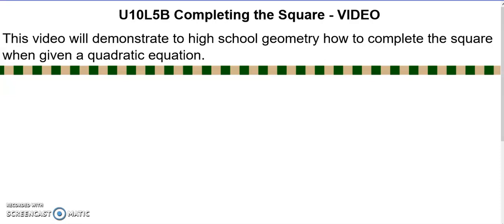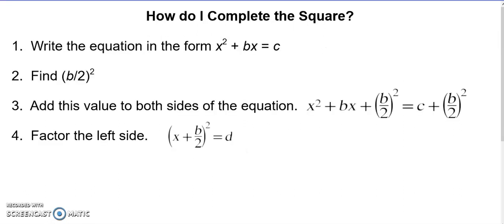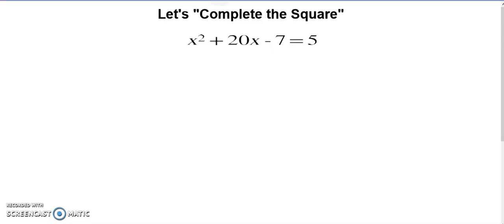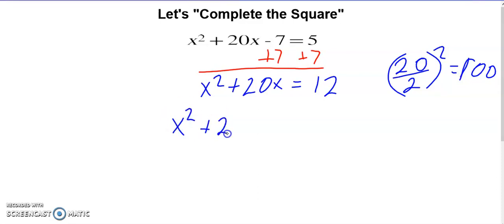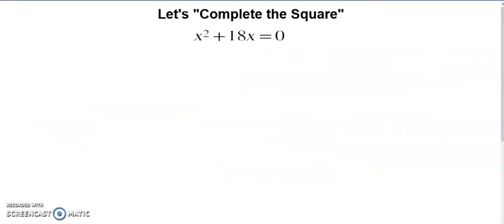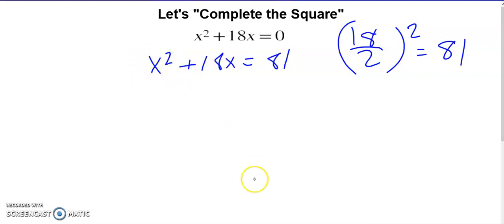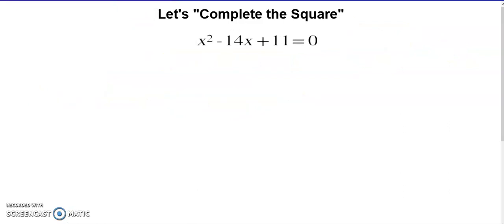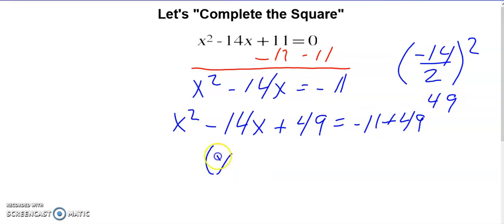Completing the Square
This video will demonstrate to high school geometry how to complete the square when given a quadratic equation.